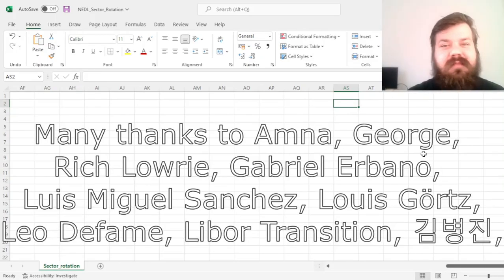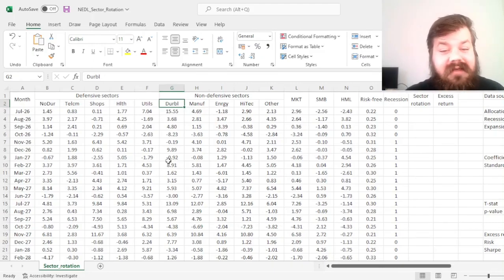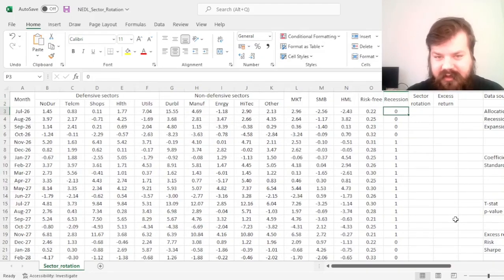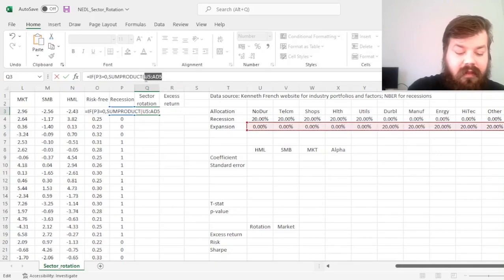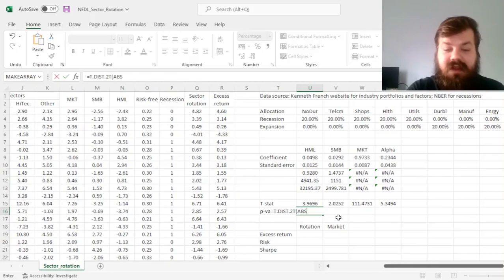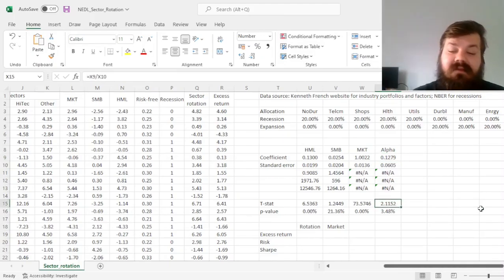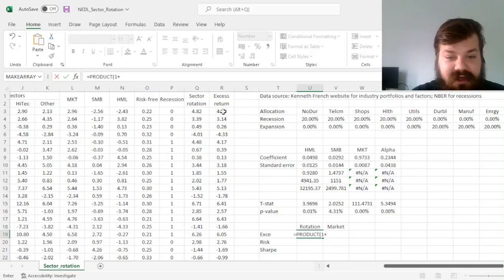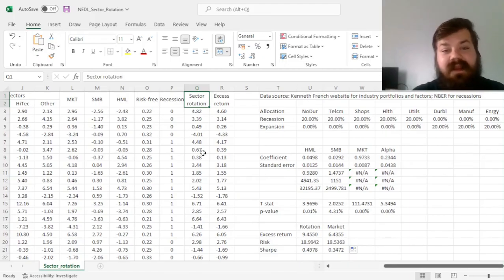Sector rotation explained: Defensive and cyclical sectors (Excel)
Can investors use defensive stocks to make their portfolios recession-proof and outperform the market across the business cycle? Sector rotation is a strategy designed to achieve that by increasing portfolio exposure to defensive or non-cyclical sectors (such as consumer staples, healtchare, and utilities) in recessions and reverting back to cyclical sectors (consumer discretionary, industrial, technology) when the economy is expanding. How can one implement it and does it really deliver? Today we are investigating the application of a sector rotation strategy in Excel and analysing its performance over almost a century in the United States.